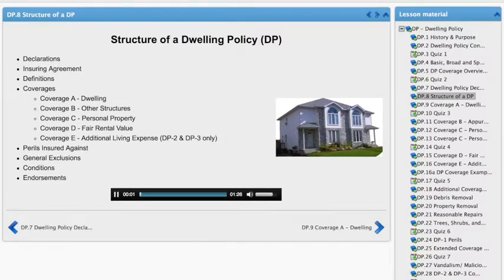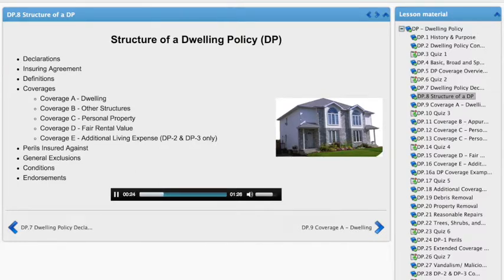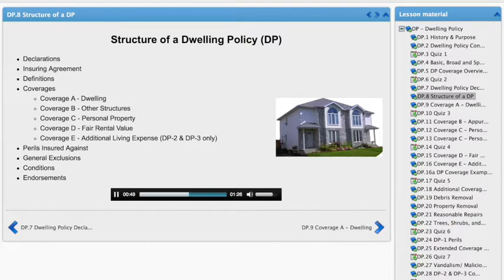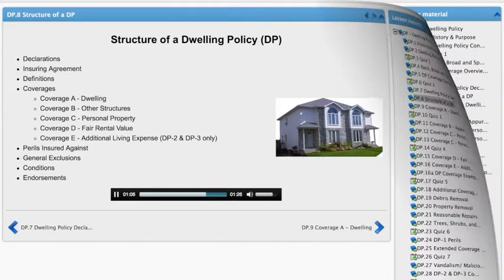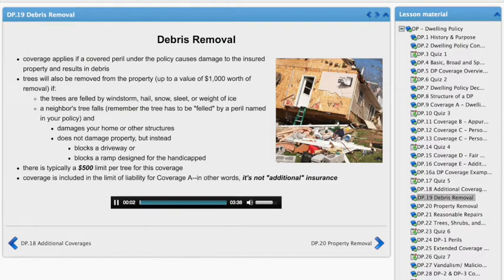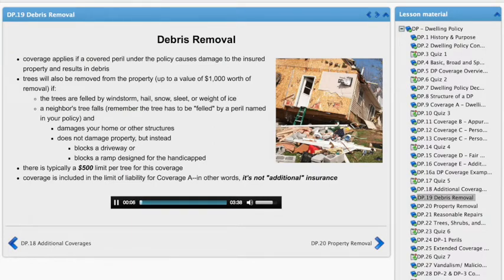Licensing Course Demo - 2021 Training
This is a demonstration of our online classroom that you would use to get your Texas Insurance Adjuster License.